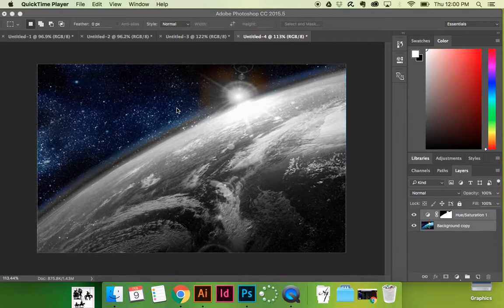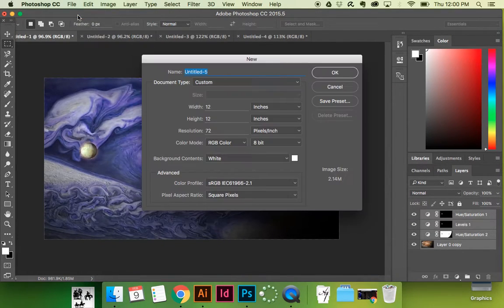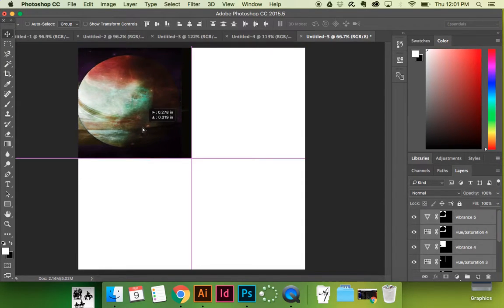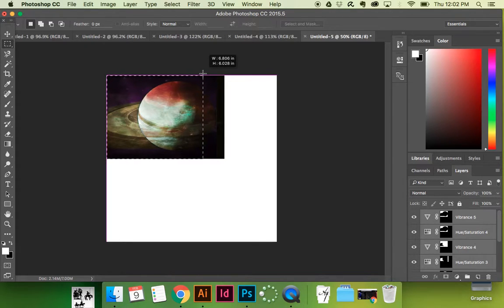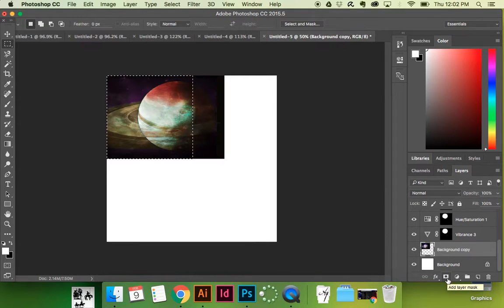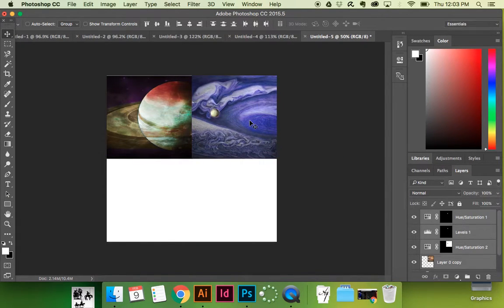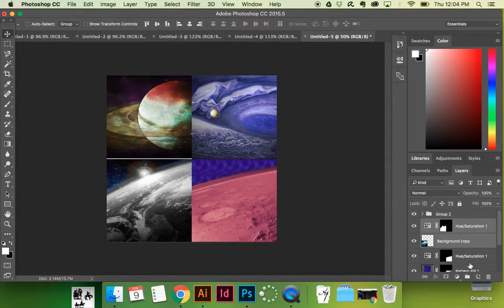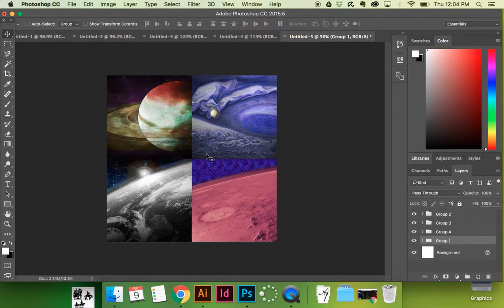Layer Adjustment Setup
How to set up the document to turn in the layer adjustments project.